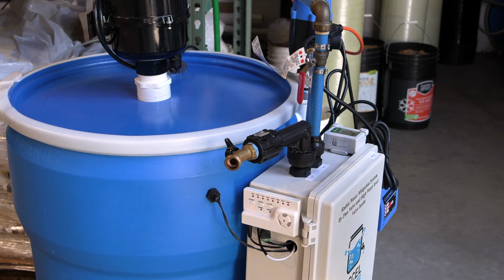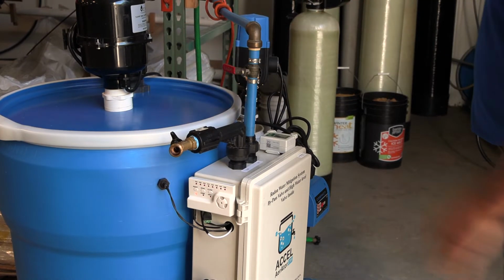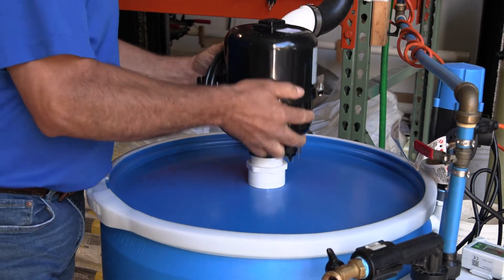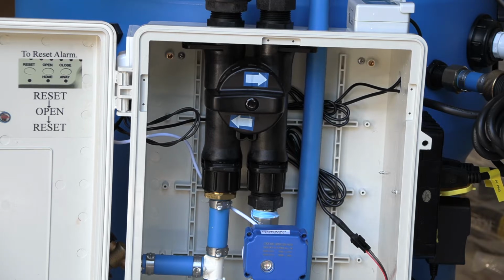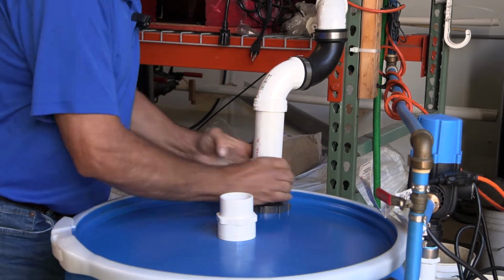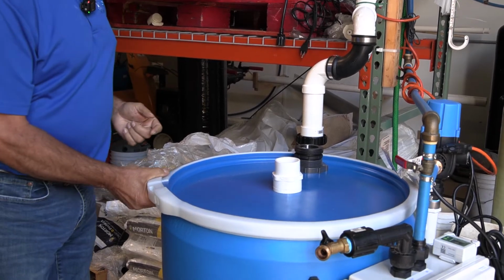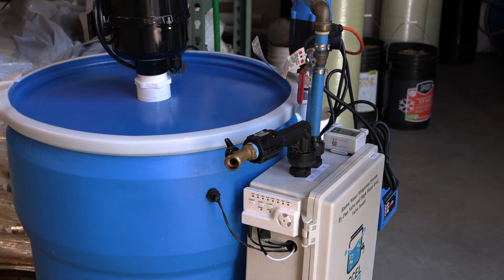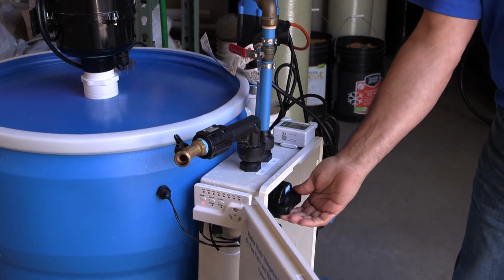Accel AerAtor E99 Cleaning 2023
Cleaning the 2023 Model of the Accel AerAtor E99.